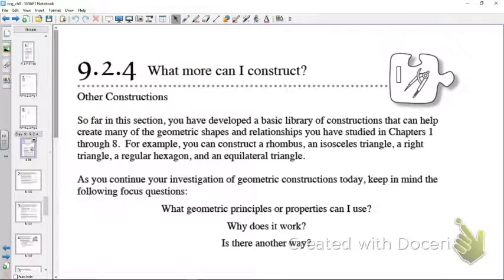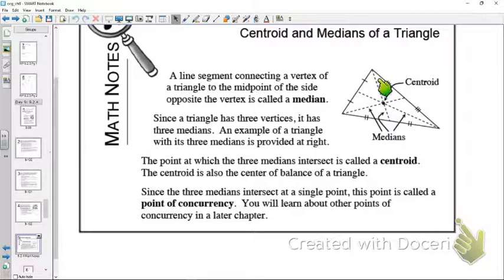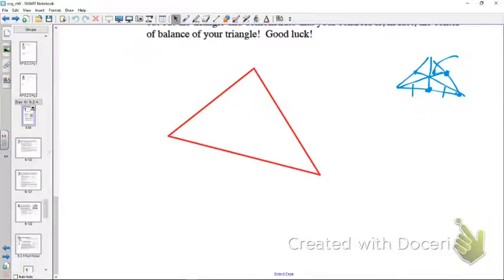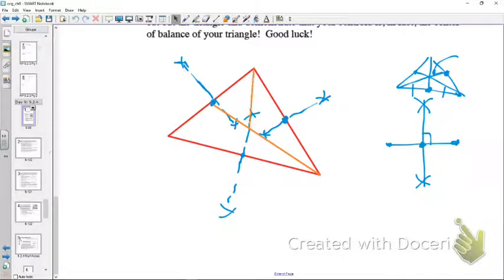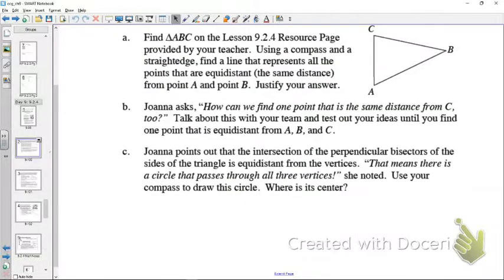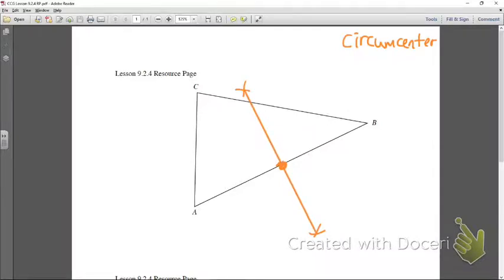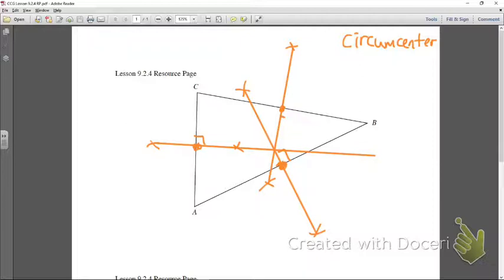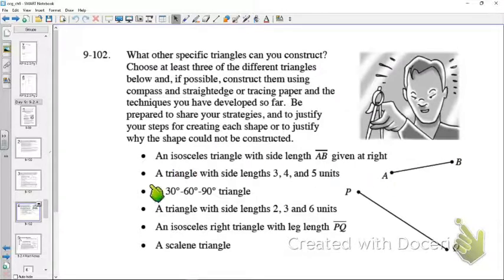Unit 8 Lesson 9.2.4